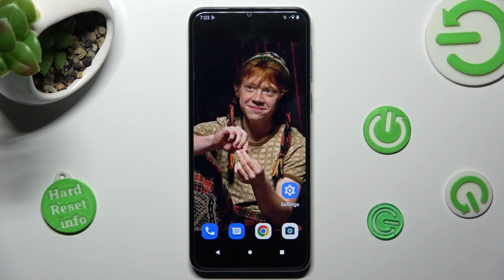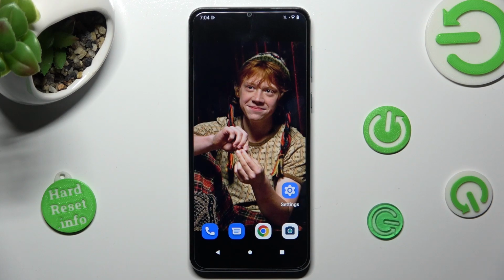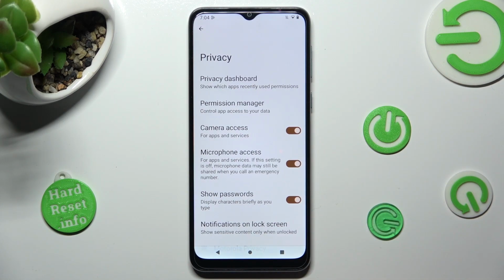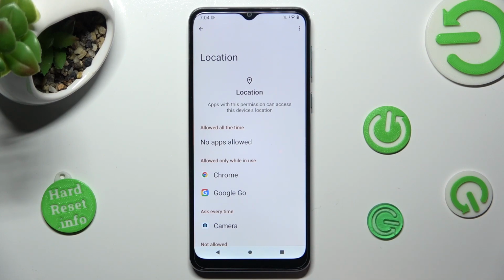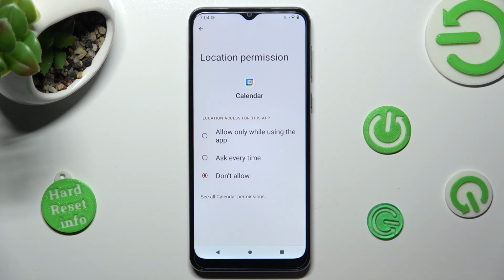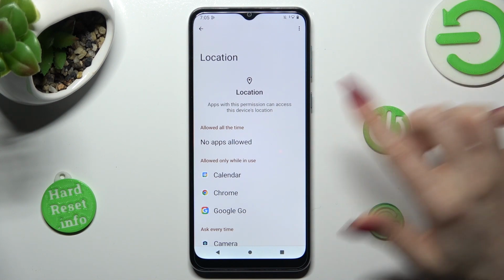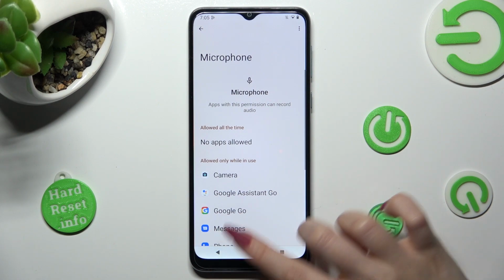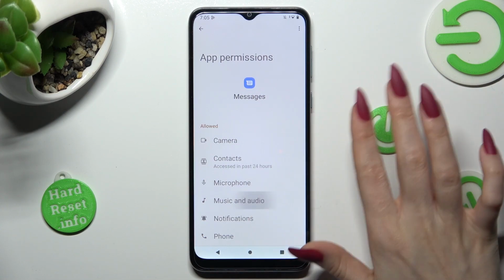How to Change App Permissions on Motorola Moto E13 / Manage App Settings on Motorola Moto E13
If you want to set new permissions for your applications or restrict any actions, like using a camera, or microphone, or opening external apps or pages, then we'll help you learn this in a few minutes. Today we're going to show you how to enter and set up the app settings on your smartphone. Watch this video closely and follow the steps our expert shows you to reset the app permissions on your smartphone the way you like it. If you like our tutorials, let us know your opinion in the comments below and leave us your like to support us and, of course, don't forget to subscribe to our channel. Have a wonderful day, folks!

How to change app permissions on Motorola Moto E13?
How to set app permissions on Motorola Moto E13?
How do I reset app permissions on Motorola Moto E13?
How to manage app settings on Motorola Moto E13?
How to restrict app permissions on Motorola Moto E13?